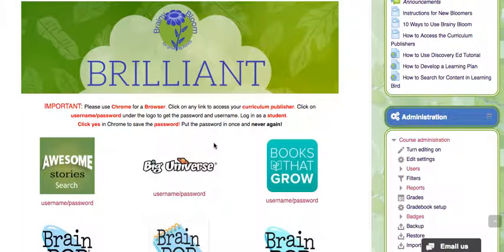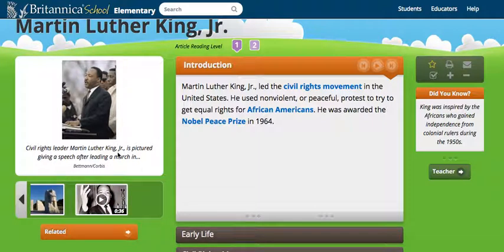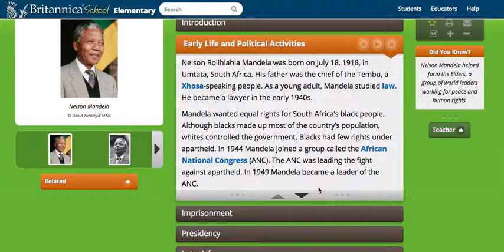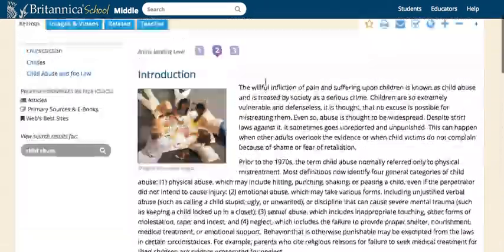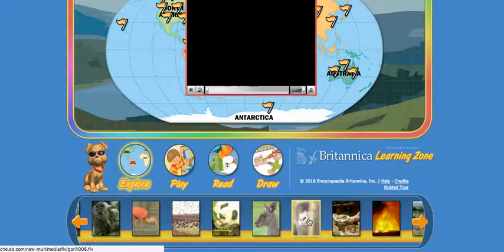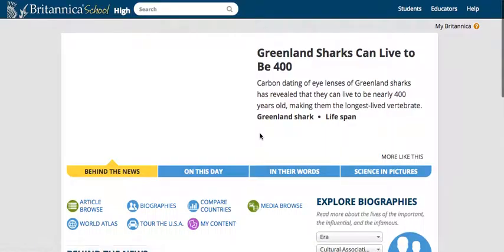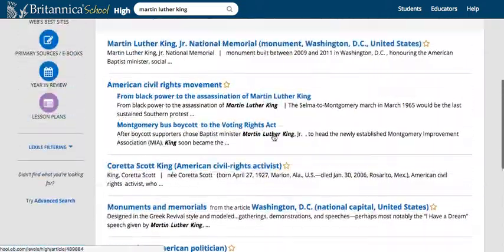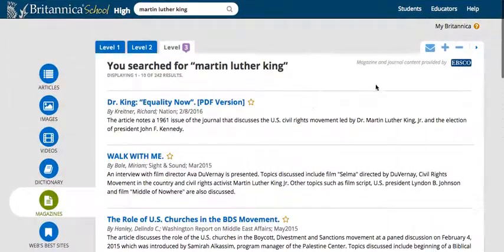Brainy Bloom Tutorial on How to Search Britannica School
Brainy Bloom offers access up to 16 AWARD WINNING curriculum publishers in our PHENOMENAL HomeSchool Bundles. This tutorial reviews how to search for content in one of our publishers, Britannica School Online.